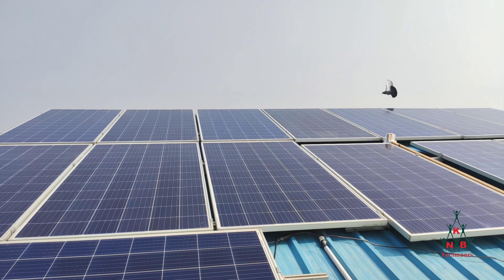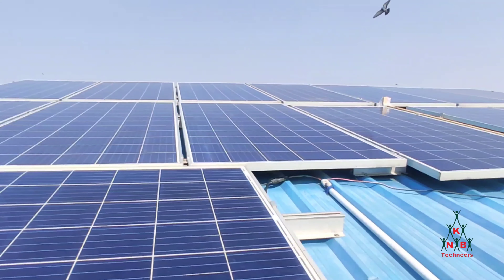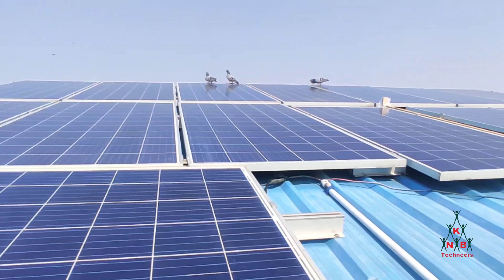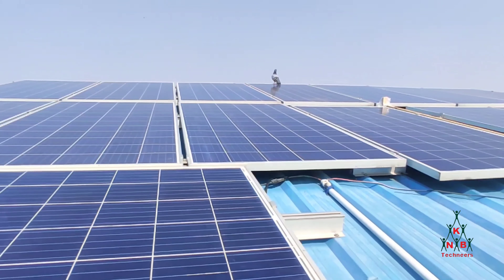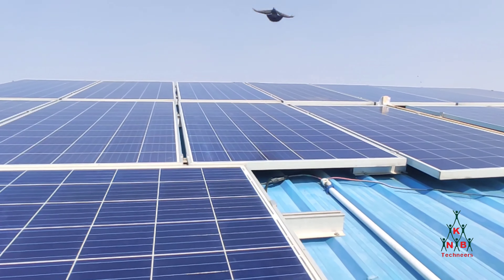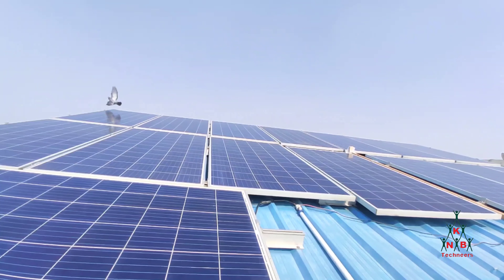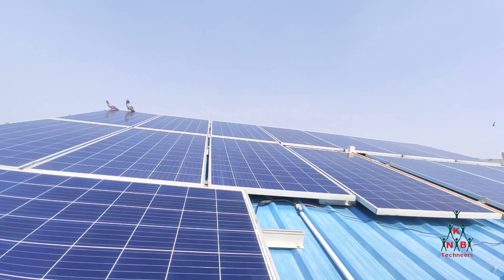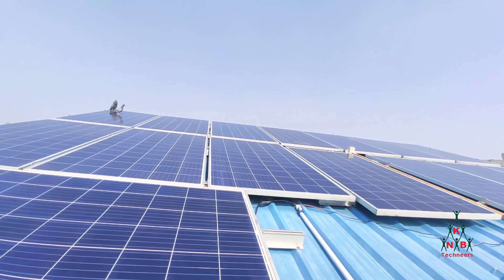Solar Bird Repeller II English Version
Automatic Bird Repeller For Solar Panels
Increase Solar Power Generation
This System Eliminate Bird Dropping and Increase Solar Power Generation. When it comes to cleaning it becomes very easy to clean panels as there is no bird dropping stick on Solar panels